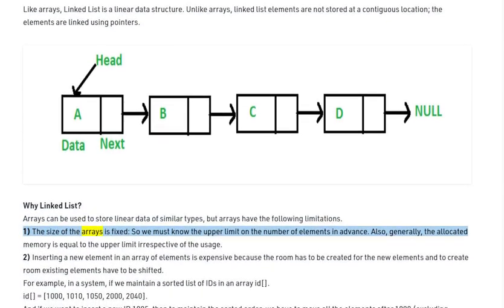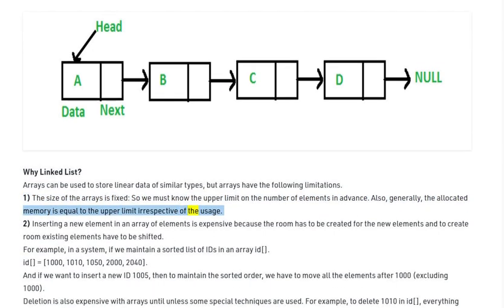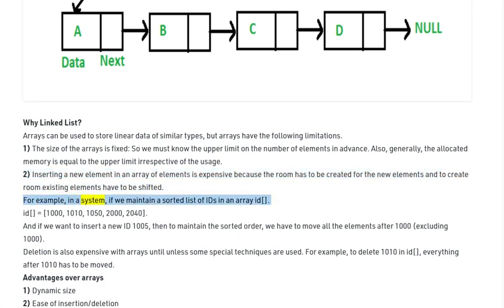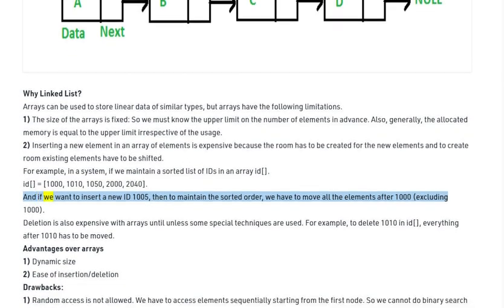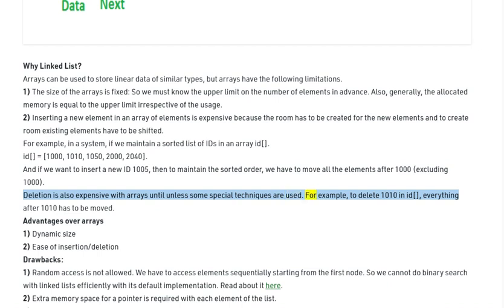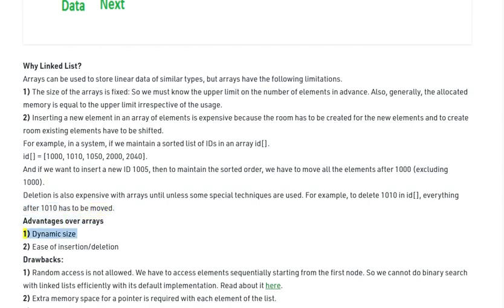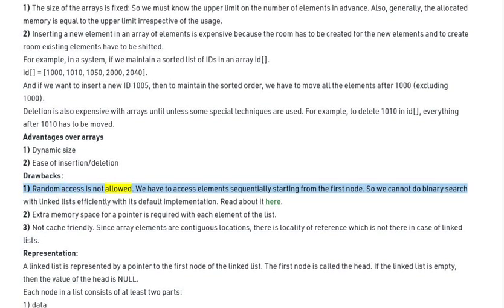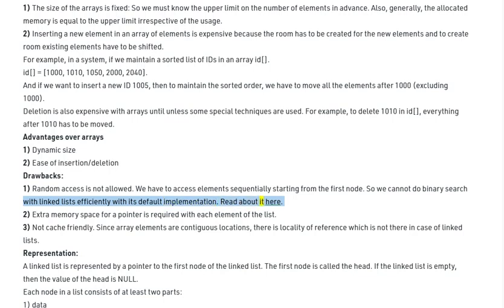Screen Recording 2021 07 12 at 1 05 34 PM